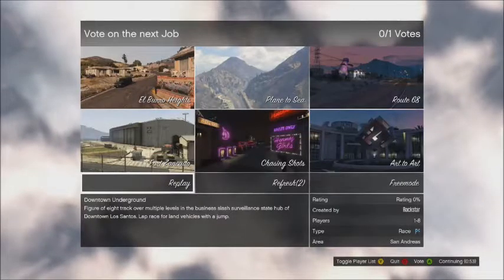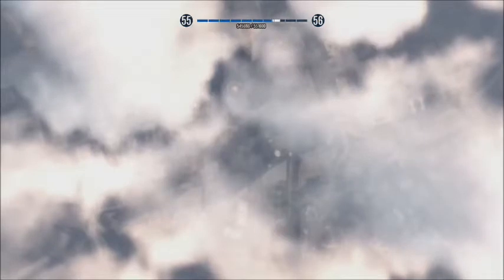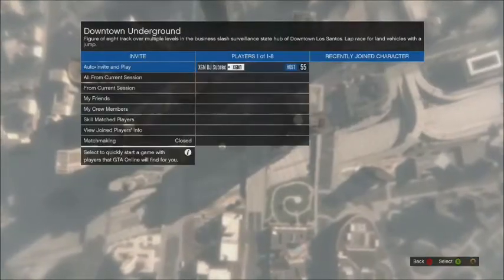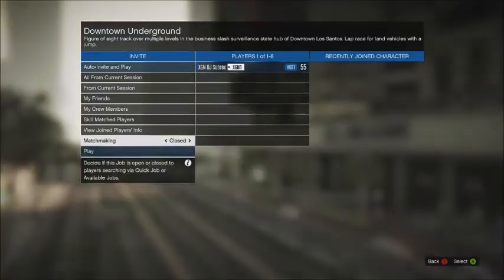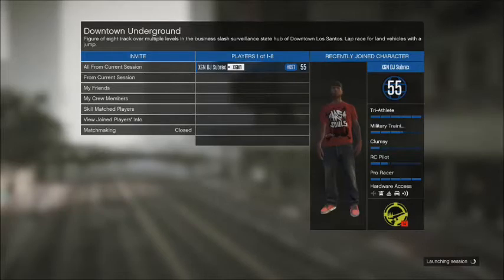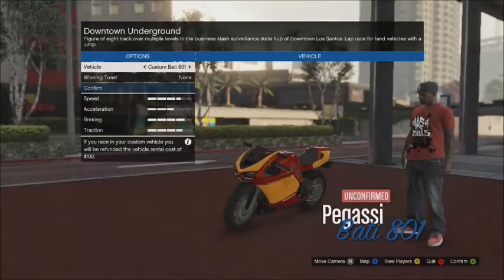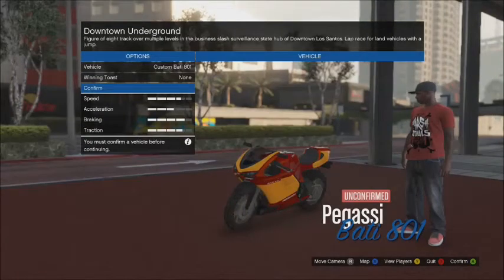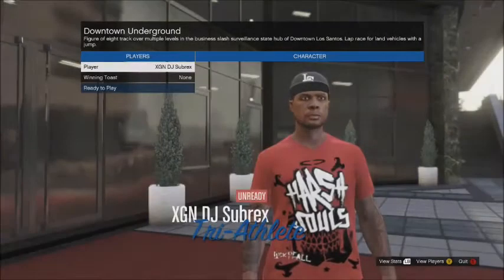How to get 100% Success @ GTA Turbo Start under a minute tutorial